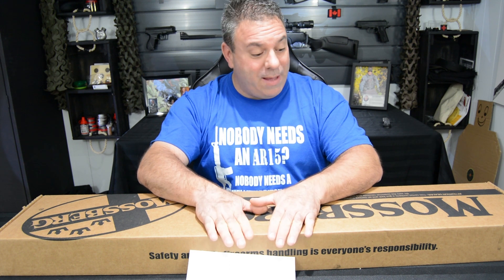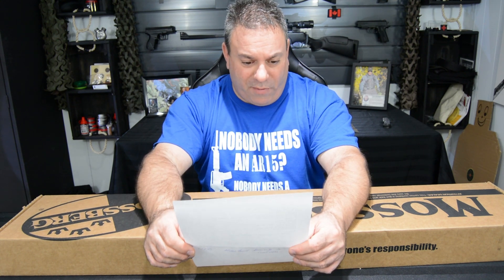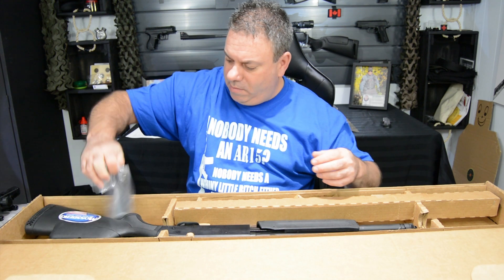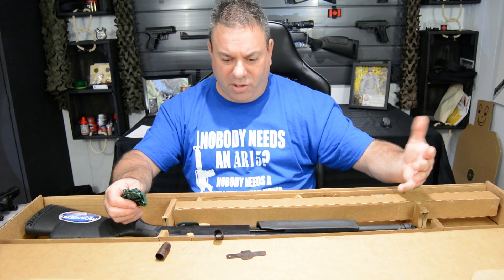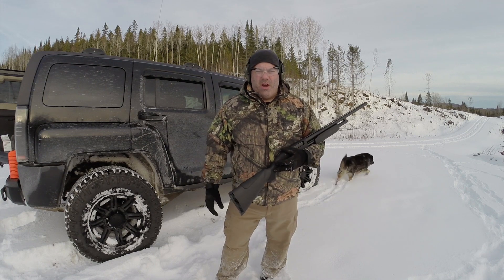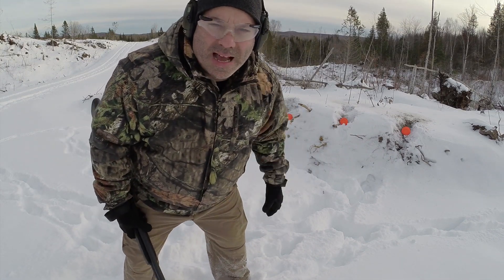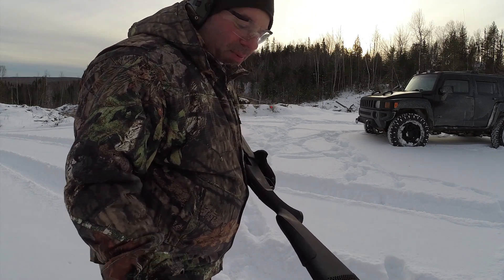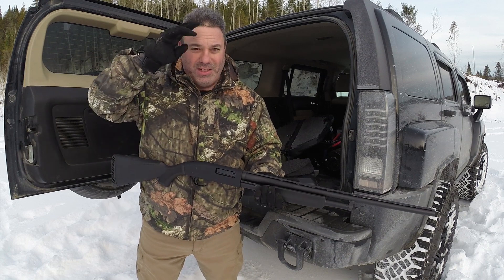01 MOSSBERG 500 DÉBALLAGE ET 1er ESSAI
Mon projet de modifications pour 2020. Le célèbre Mossberg 500, mais dans le format 20 gauge!!